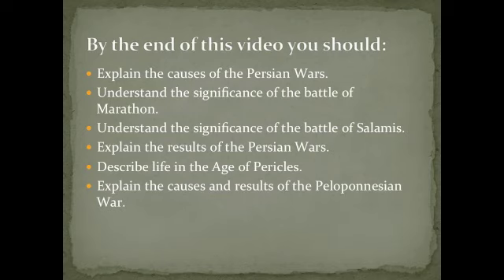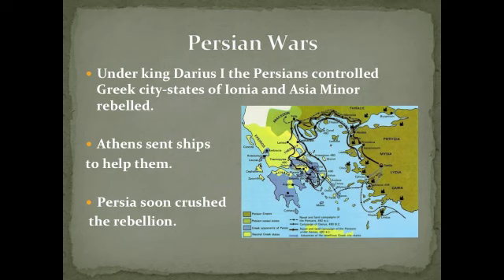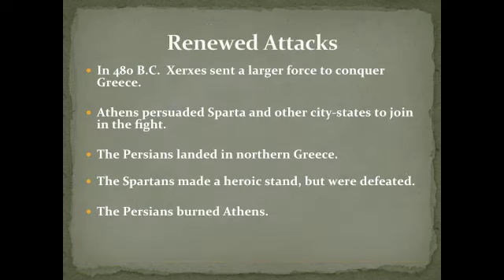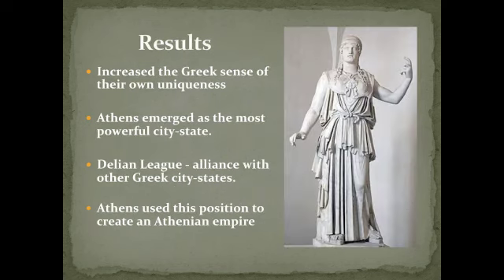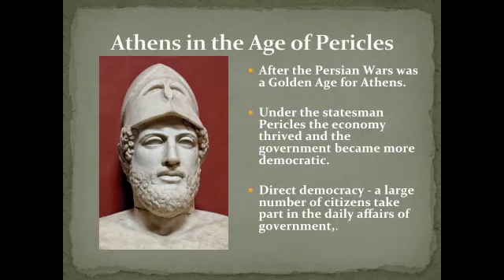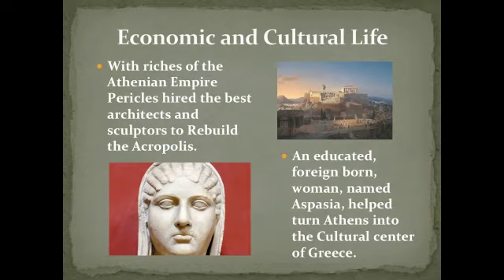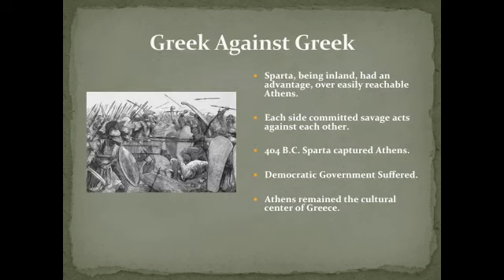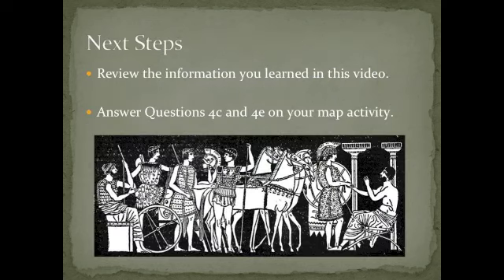Victory and Defeat in the Greek World